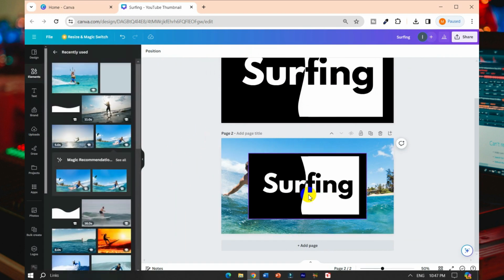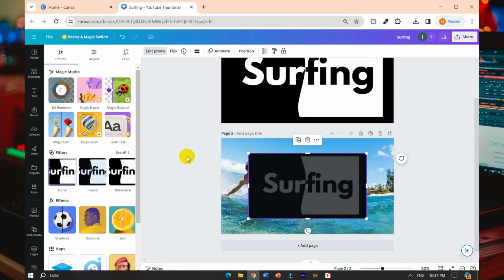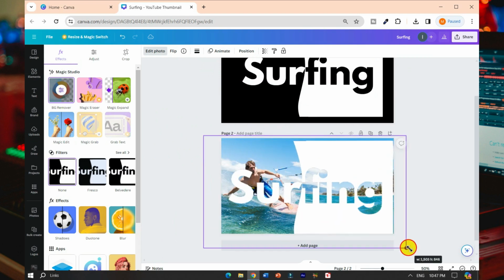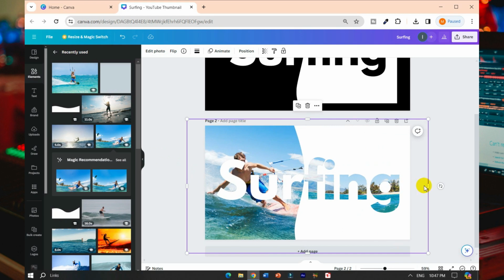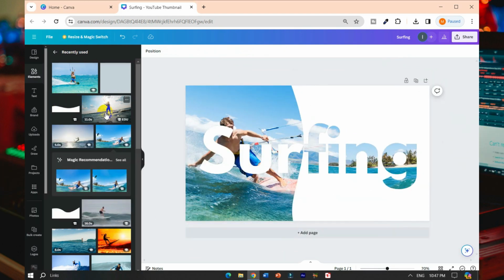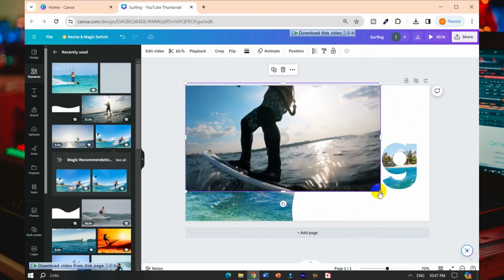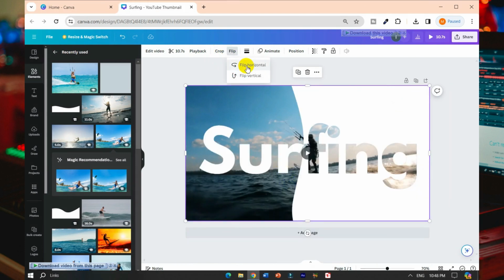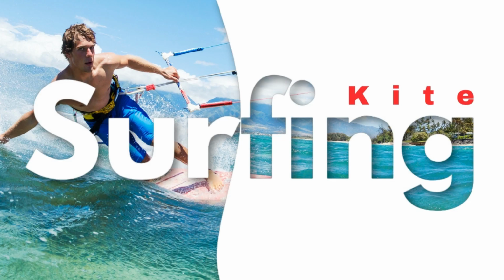Text Masking Tutorial: Image And Video Behind Text | Quick Method Step By Step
Hello Friends!
Today's Video i will show you how to create a Beautiful design in Canva.
After watching this tutorial you will be able to make any type to text masking image and video using Canva.